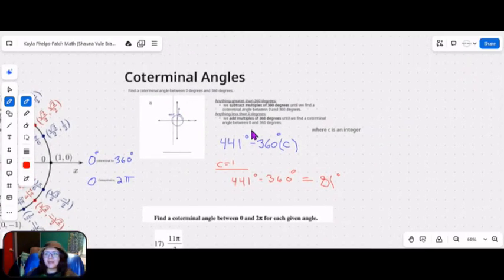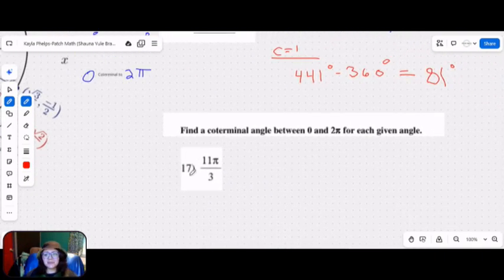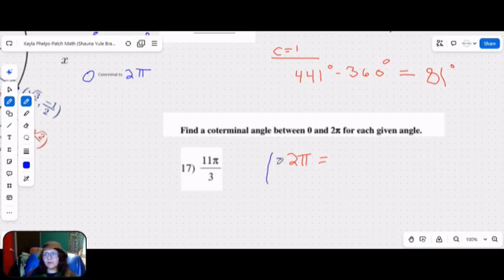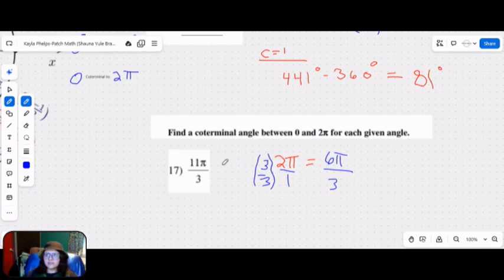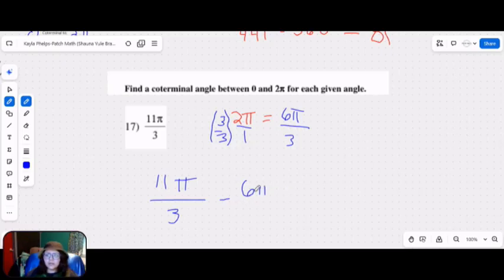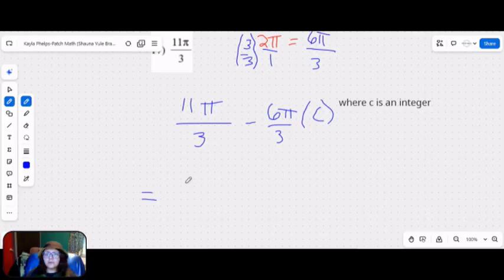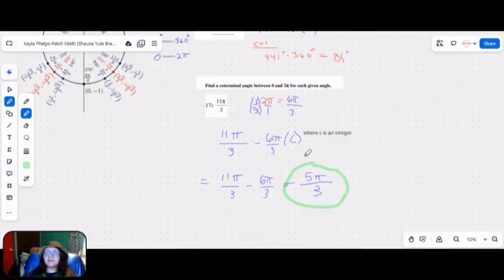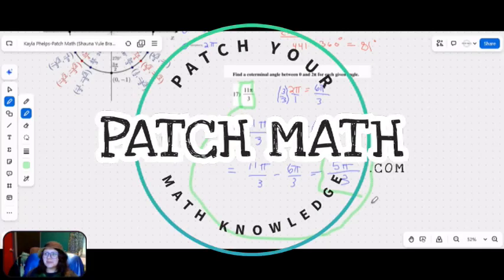Coterminal Angles on the Unit Circle (Video 2 in the Coterminal Series!)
In this second video of the Coterminal Angles series, we’re putting our knowledge into purr-actice!
I show you how to use the unit circle to find a coterminal angle for 11pi/3, which is greater than 2pi.

Here’s the step-by-step scratch:
 Start with: 11pi/3
Subtract one full rotation (2pi), which is 6pi/3
11pi/3 - 6pi/3 = 5pi/3 — a coterminal angle between 0 and 2pi
This angle lands purr-fectly on the unit circle and is ready for trig action!

We’ll use 5pi/3 in the next video, so make sure to keep watching the series!